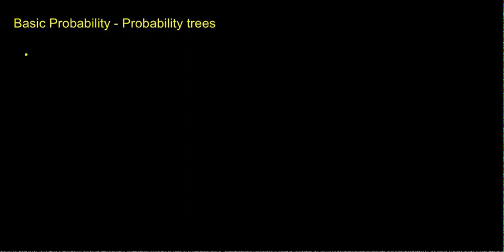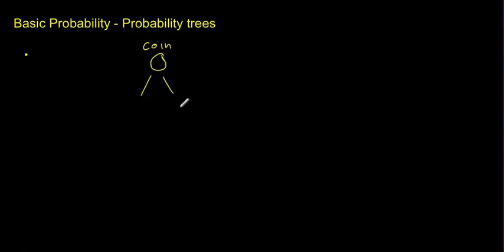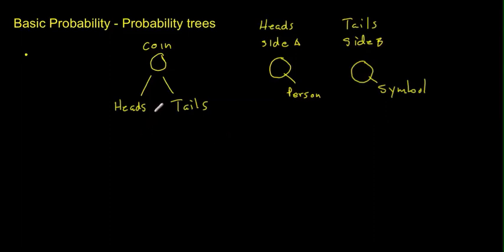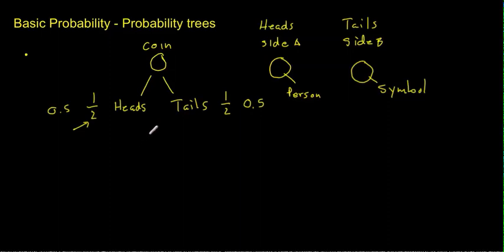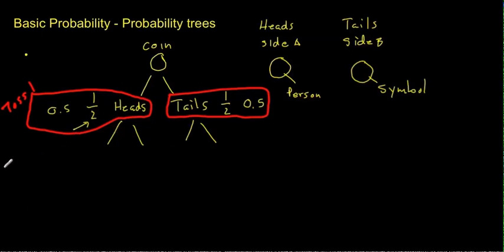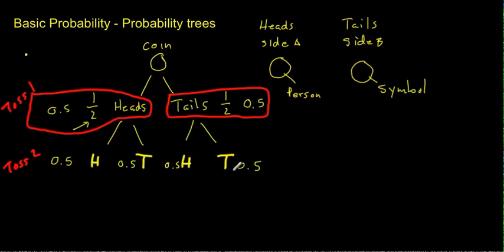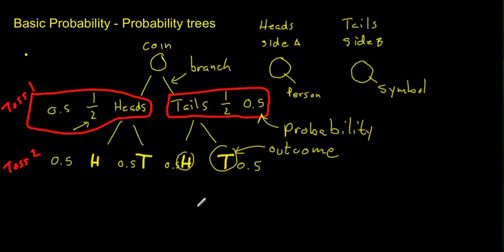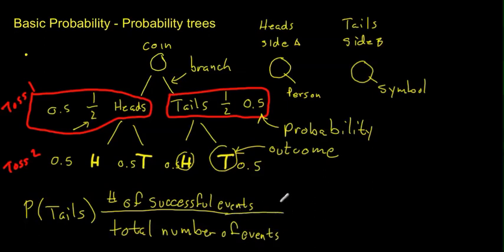🌳 Mastering Probability Trees: A Beginner's Guide to Basic Probability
In this beginner's guide to basic probability, we dive into the fascinating world of probability trees. 🌳 Join us as we demystify this essential concept and master the art of calculating probabilities step by step. From understanding the fundamental principles to solving real-world problems, this video is packed with clear explanations and practical examples. Whether you're a student, teacher, or simply curious about math, this video will equip you with the skills to confidently tackle probability questions. Get ready to unlock the secrets of probability trees and level up your math game! 🎲📈

🤖 VidAI Chrome Extension helped to describe this video.